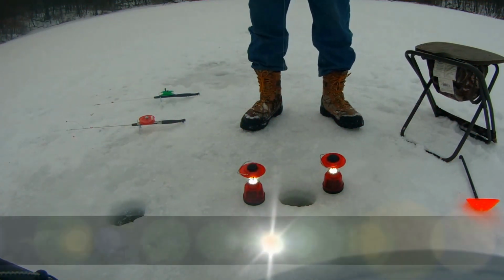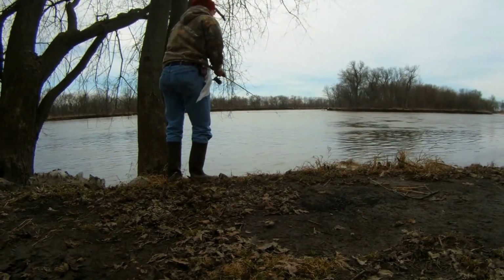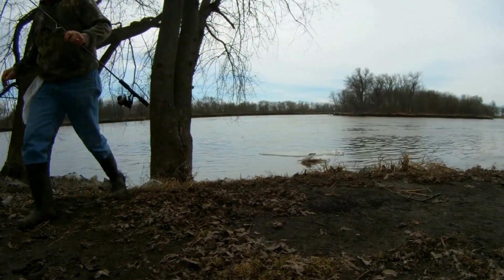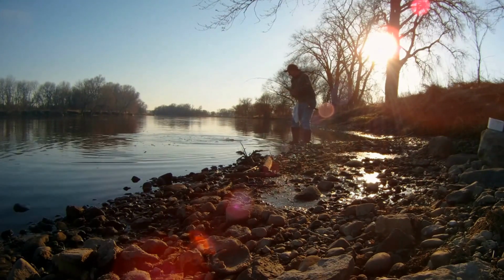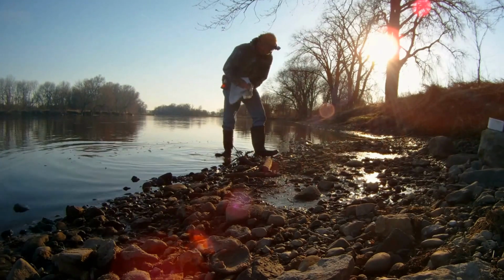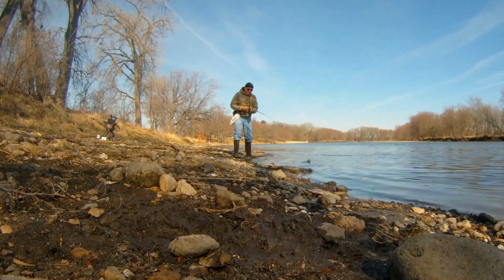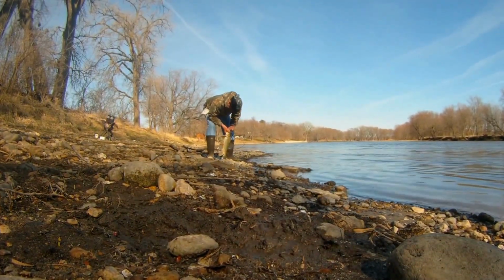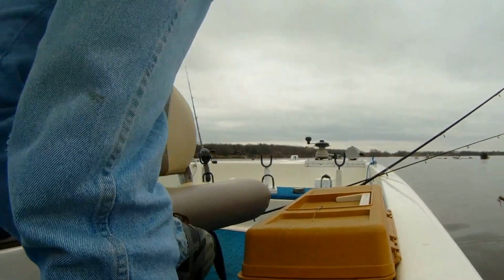Special 2 March Madness In Northwestern Illinois